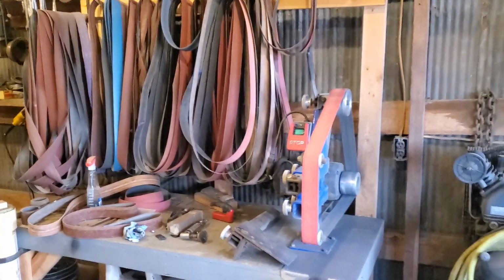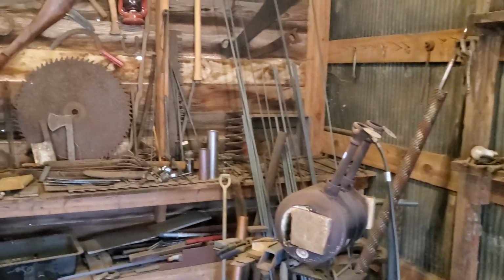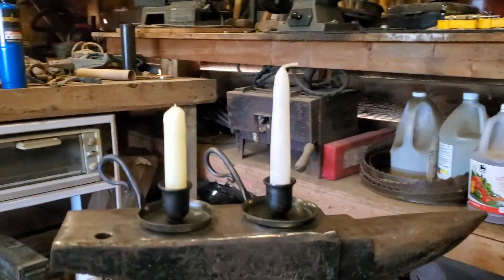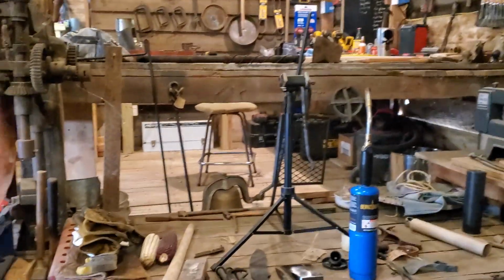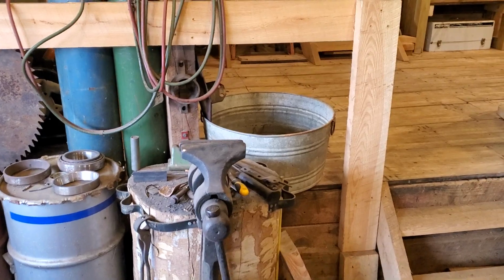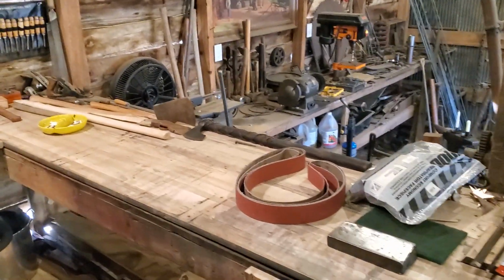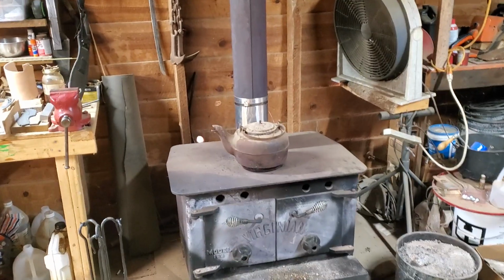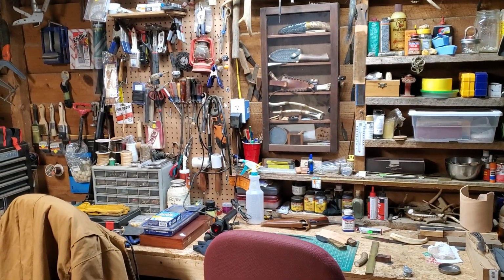Shop tour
Tour of my shop and some of the tools I use.